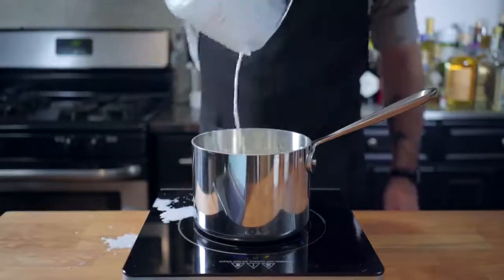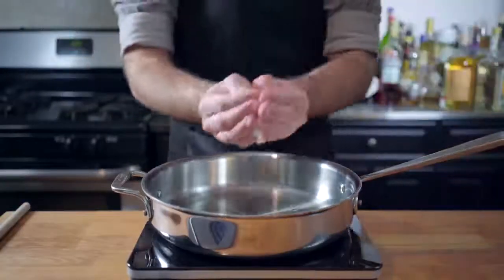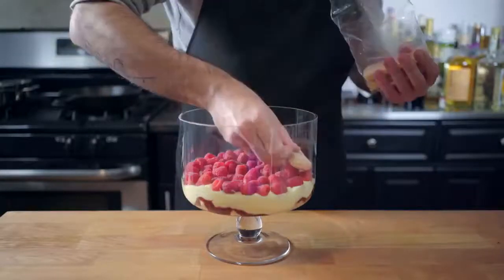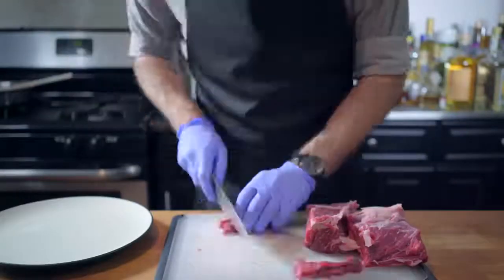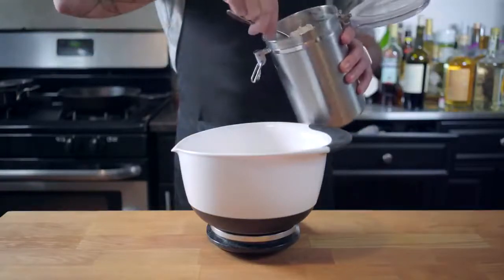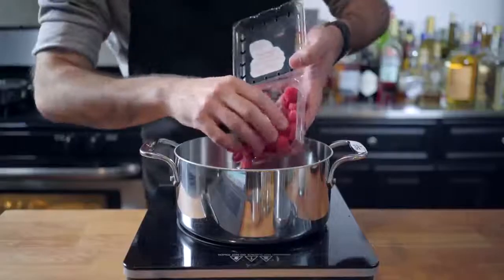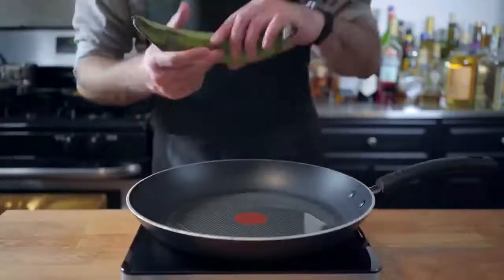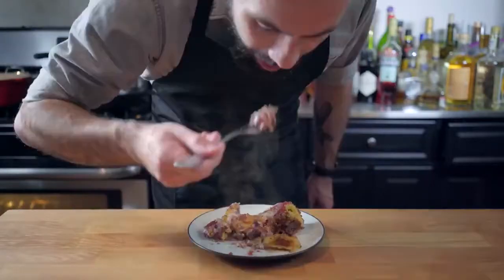Binging with Babish! Binging with Babish_ Rachel's Trifle from Friends